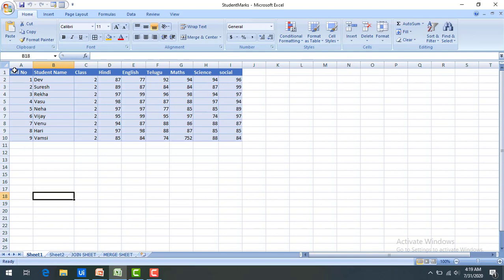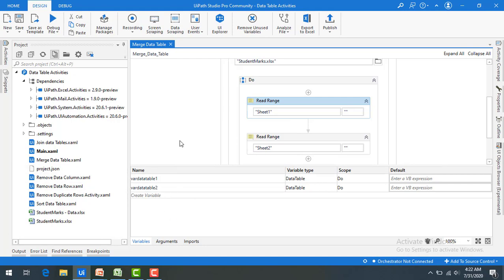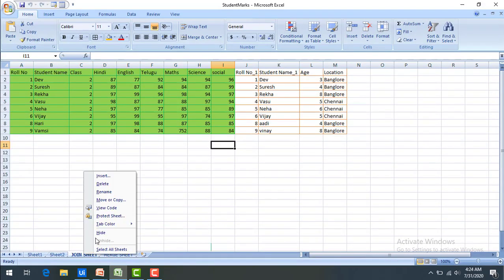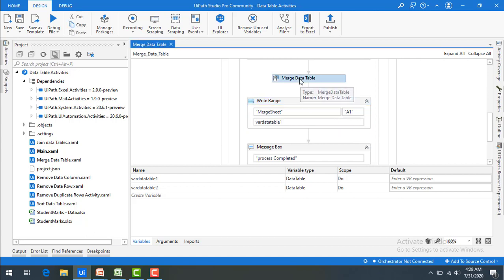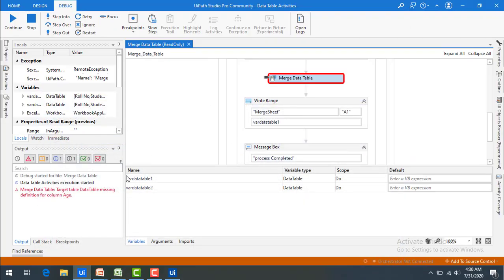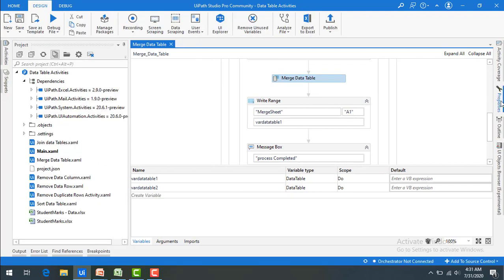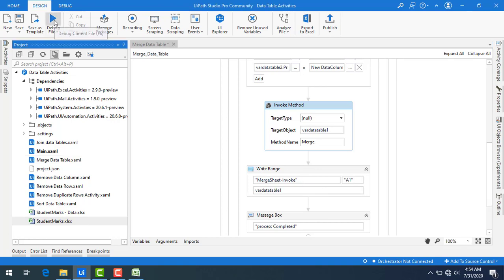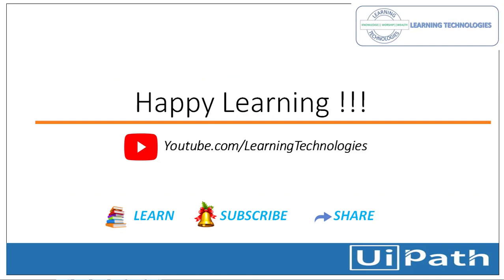UiPath Tutorial || Day 51 : Merge Data Table Activity (Along AddwithKey) || Data Table Activities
In this Session:
 We will learn about Merge Data Table Activity.
Merge Data Table Activity : Merges the Destination with the Source, indicating whether to preserve changes and how to handle missing schema in the Source.